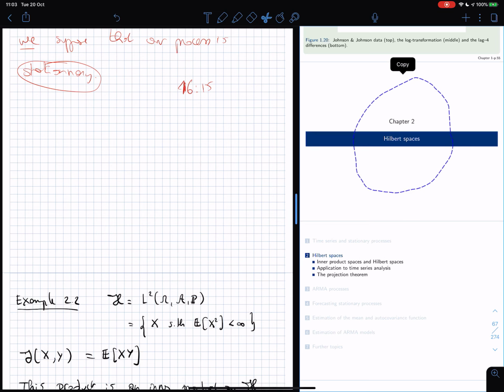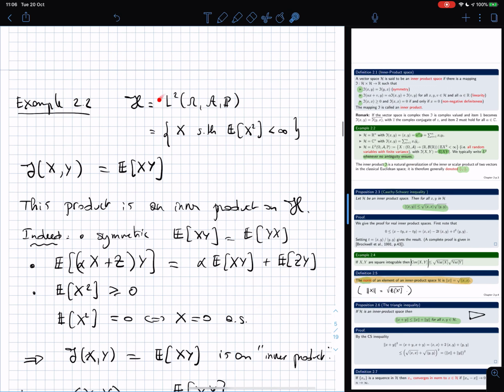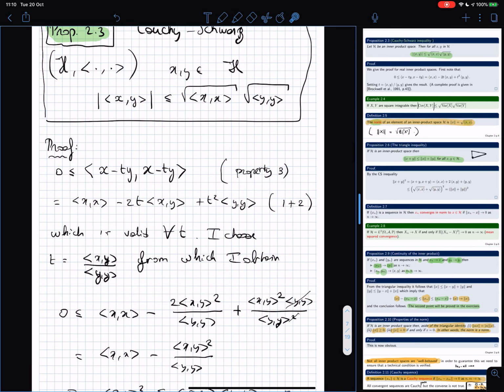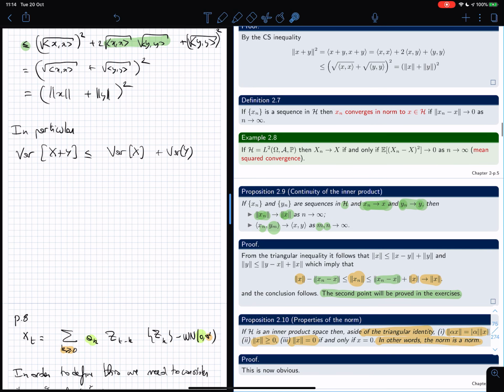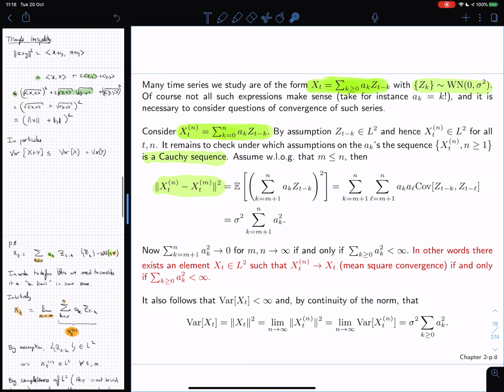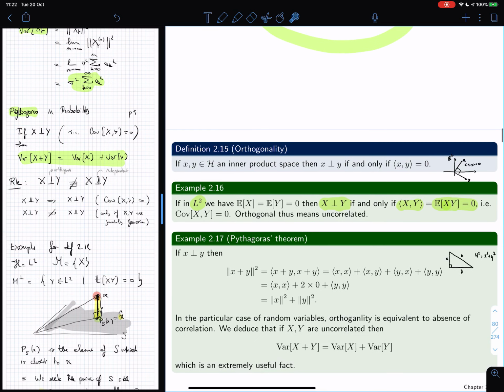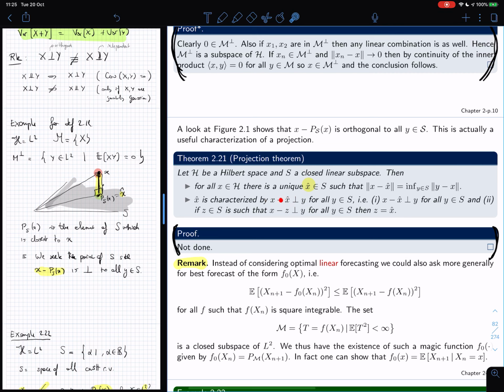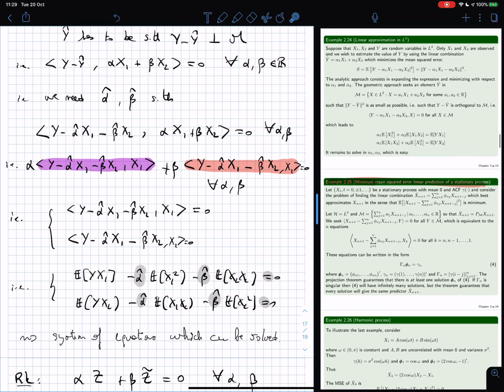TS1 1019 2